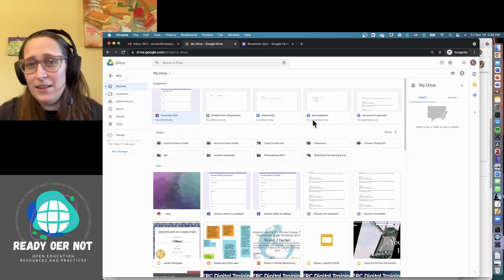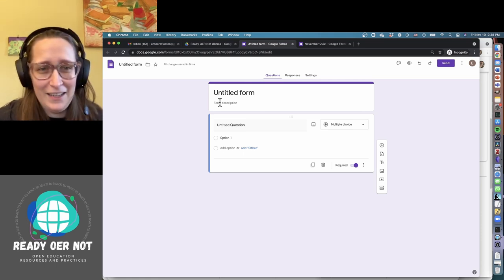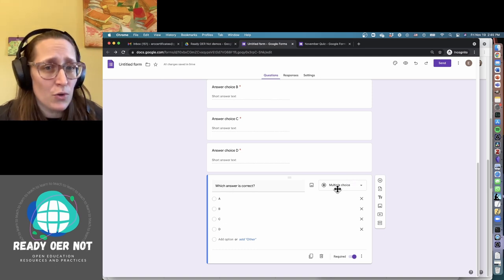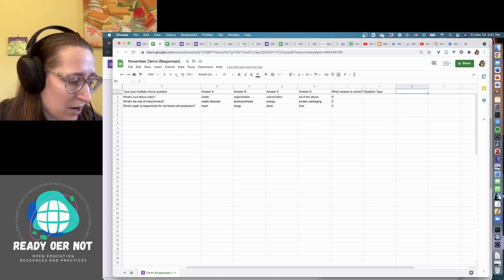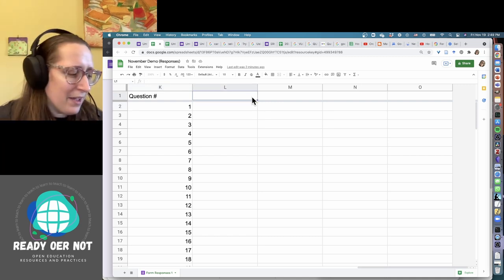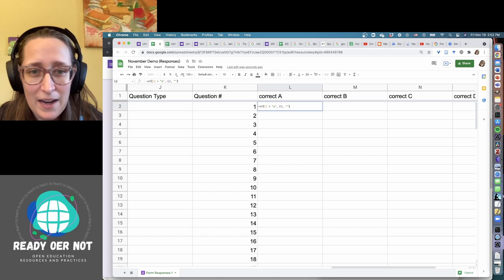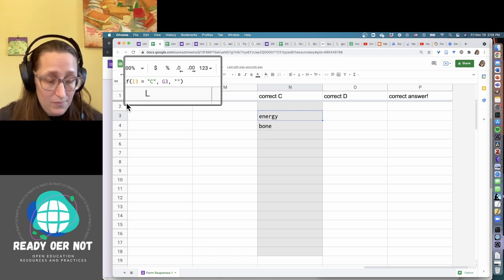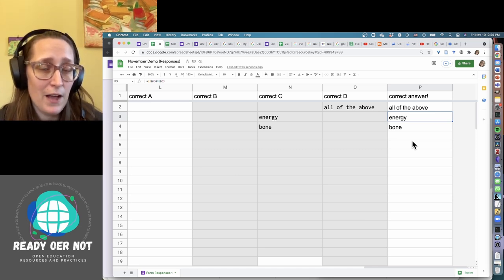Using Google Forms and Sheets to automate student-generated quizzes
1. Create a Google Form to collect questions and answer choices for a multiple choice quiz from students.
2. Add some things to the Google Sheet linked to that form.
In the next video(s), you can choose from using Autocrat to create a Google Doc quiz which can be printed or emailed and using Form Builder to take that edited Google Sheet and turn it back into a Google Form Quiz your students can take.

You can just pull the formulae from here and tweak it for your own.

This is part of the Ready OER Not course, syllabus

0:00 intro
2:05 create a google account
2:25 start a google form
2:51 turn off auto email collection
4:02 first questions - name, class period
5:31 getting student questions
7:11 settings for google forms
9:03 ask students for the right answer
10:40 creating the spreadsheet
11:17 adding essential columns
13:52 answer key columns
24:07 next steps!